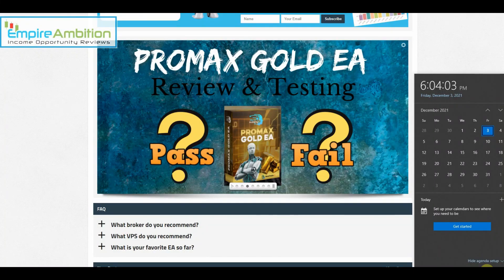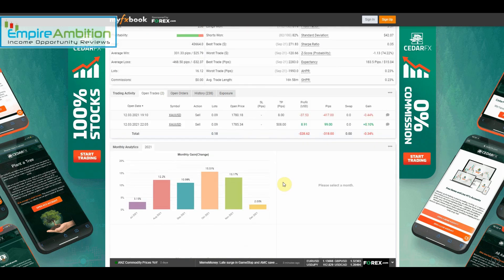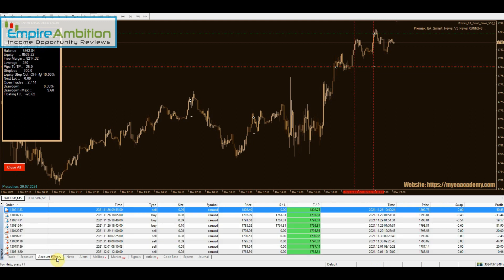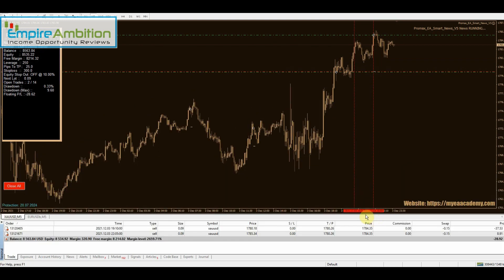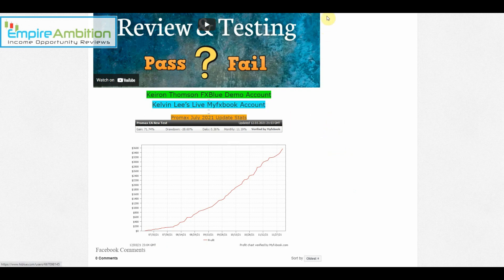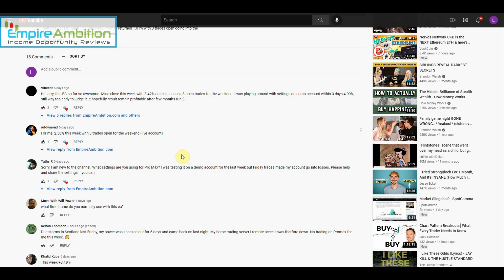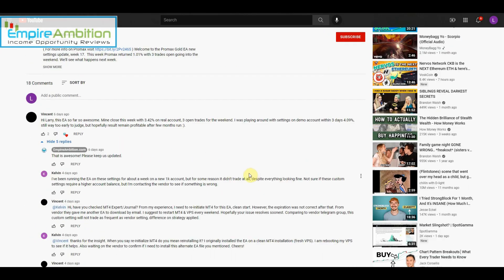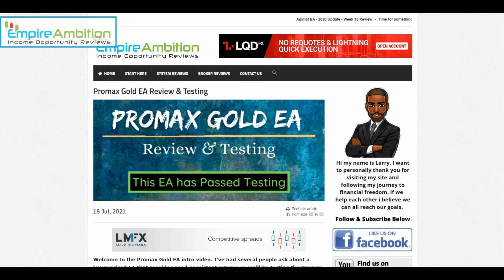Promax Gold EA- New Settings Week 18 Update: 3.61% Profit + Subscriber Updates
) Welcome to the Promax Gold EA new settings update, week 18.  This week Promax returned 3.61% and we have 2 trades open going into the weekend. Overall another great week with Promax.

If you have any questions just let me know and i'll try to find the answers.

Bitcoin: 3KXsr5bSX1EbeoxgKXzaypovUVgXVP7USA
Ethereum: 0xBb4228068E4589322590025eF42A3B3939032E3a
Litecoin: LU7fDRfG3bzp3533EP3MJA6ZmZaj2AMsvZ